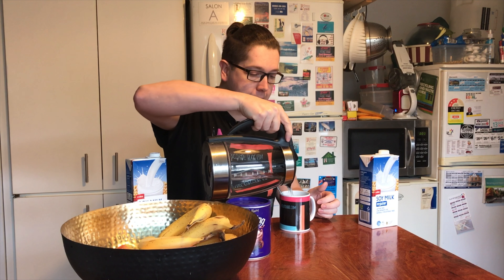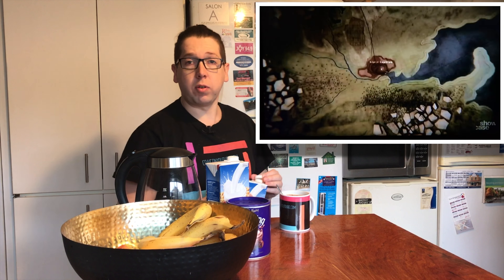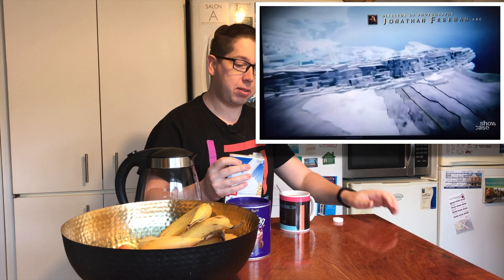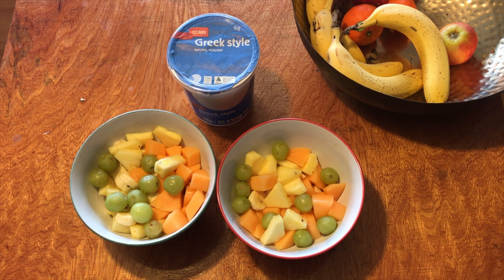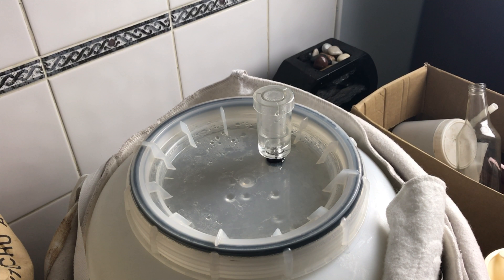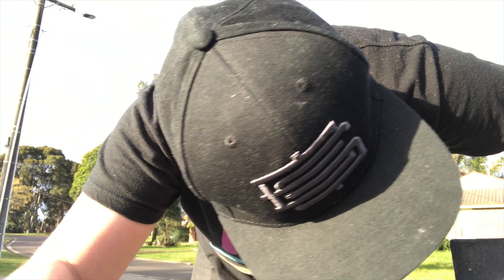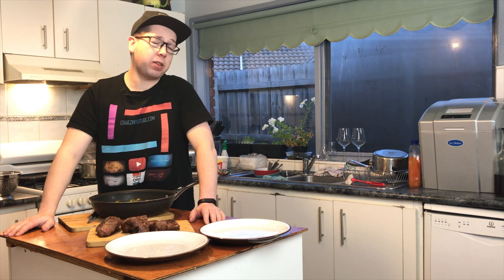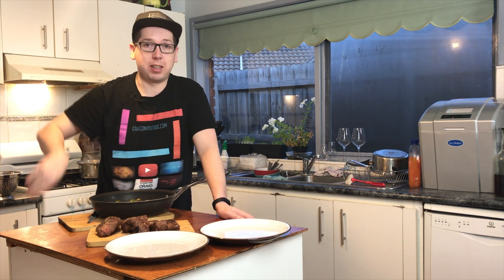Game Of Thrones, My brew is Working and Patrick Gets a Walk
Craig’s Daily Vlog

Mixer / Beam: CeeJayLamont